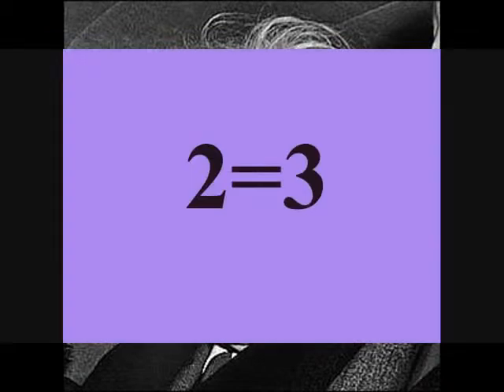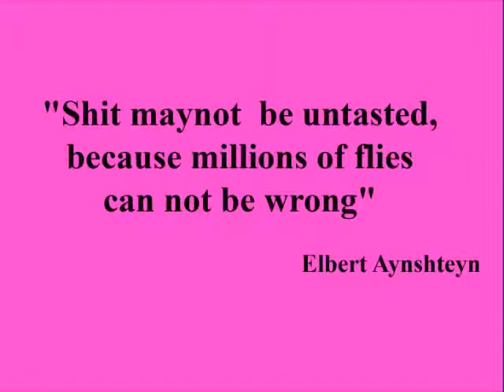Space time Film Physics